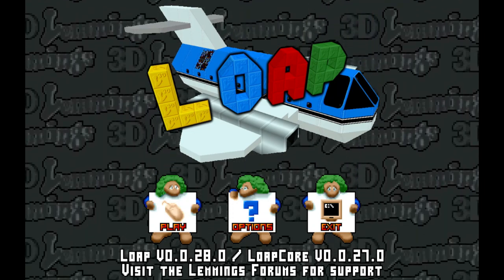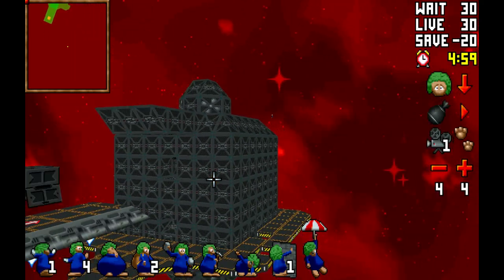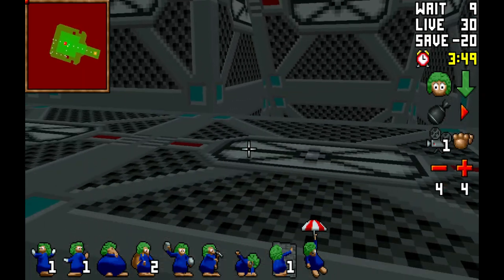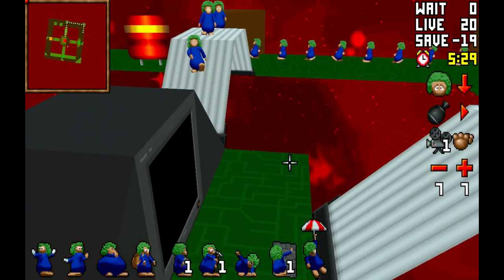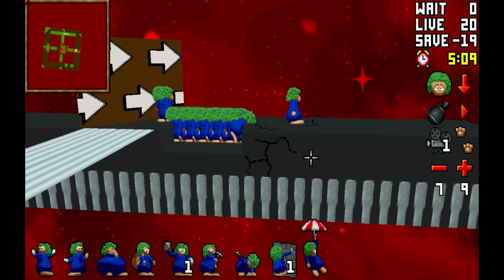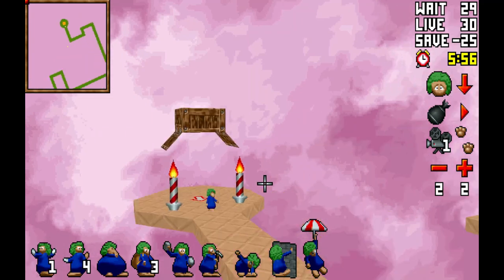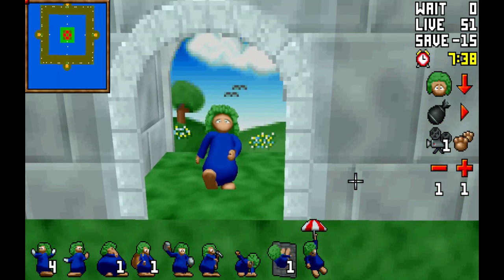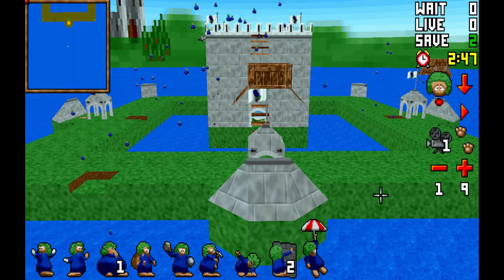Lemmings Plus 3D LP Part 5 (Tricky 1 - 5)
Part 5 of my LP of Lemmings Plus 3D. Solved the first 5 levels of the Tricky rank. The last about 27 minutes or so isn't the original recording. Around the 45 minute mark, my mom ended up coming into the room and in a blind panic I hit the round control on the cable of my headset and then the hotkey for pausing the recording. Once she left the room, I unpaused the recording but completely forgot to hit the circle on the control of the headset again. The latter is actually for muting the mic, and therefore the last 22 minutes of the original recording you wouldn't hear my audio commentary. I was a bit devastated there, especially as this is the first in a while since something unfortunate happened w/ an LP recording, but after a short bit I thought oh wait, I can simply rerecord the last 22 minutes. It was still a bit of a pain to do so, as rerecording anything is, but it's not too big of a deal, as I only needed to recreate from near the end of the second level onwards. Therefore, from the 45 minute mark all of that isn't the commentary from the original video, it's all new. I did it to the best of my ability to be as close to the original as possible, though of course it's quite difficult to almost impossible. In any case, at least you'll hear my voice throughout the entire recording here, as I simply use the basic video editor in the Windows 10 Photos app to cut out the last 22 minutes and merge the original w/ the rerecorded video. It ended up being about 4 extra minutes longer, mostly because I didn't quite do Tricky 4 as quickly as the original. Oh well, I just did the best I could here ;)

To start off, both Tricky 1 and Tricky 2 took far longer than they needed to. I pretty much almost saw the building out, blocking and then the other way to reach the exit, but I had problems with thinking about building up to the opening at the very start on the floating platform the entrance is over. Same thing with wondering why you would need to be along the bottom and not go inside the structure. Later on I nearly had it except I wasted one turner and therefore didn't have enough to go inside the structure from the bottom. Didn't realize the Lemmings walk towards a deflector block without you needing to do anything at the start. Great level to start off the rank.

0:00 - Introduction
11:28 - Tricky 1
29:56 - Tricky 2
47:04 - Tricky 3
52:31 - Tricky 4
55:59 - Tricky 5